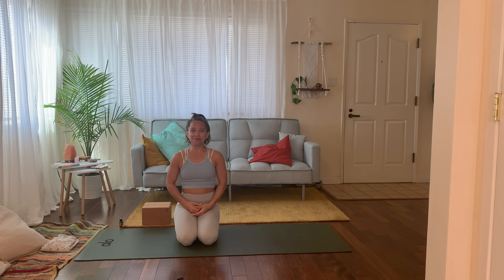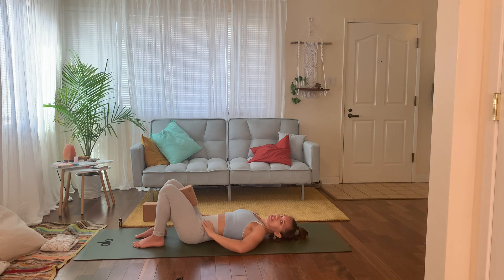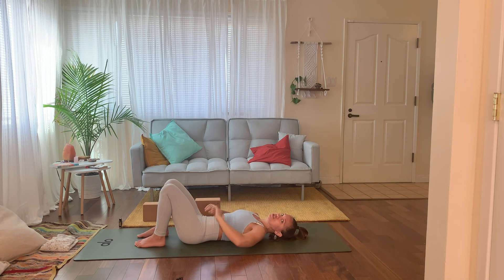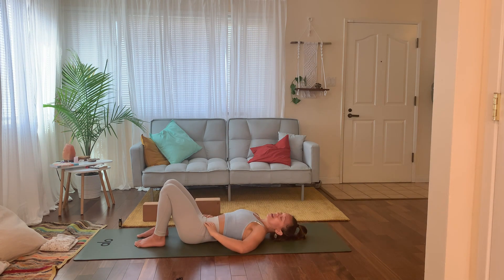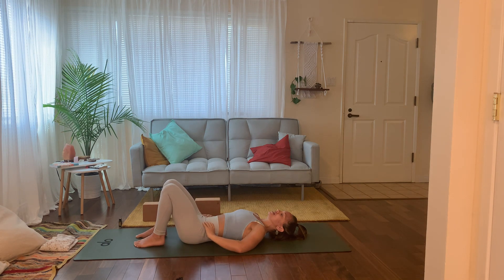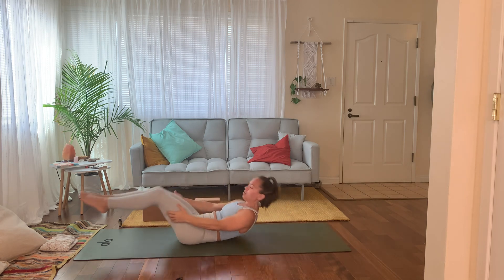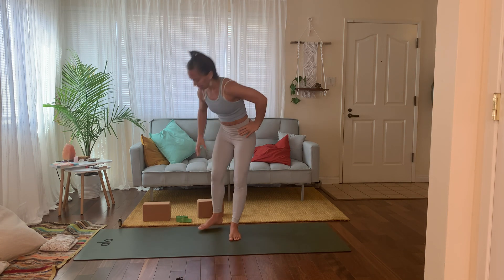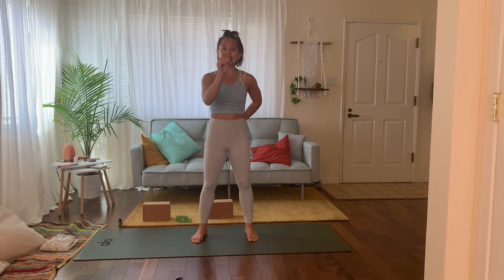Low Back Pain? Check Out This Core Stabilization Progression!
Have you been dealing with low back pain? Want to trim your waste line? Need to learn how to properly engage your core? This video is for you!  Research shows that much of peoples struggles with low back pain has to do with our inability to engage our core. This video will give you a step by step guide to learning to engage your core properly.

Yoga Props